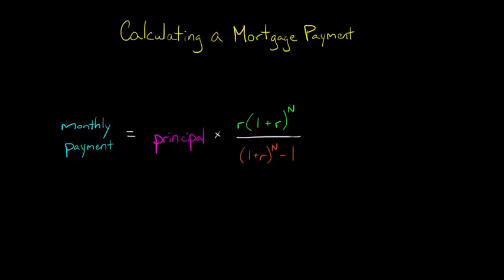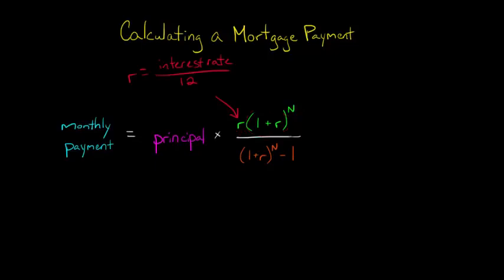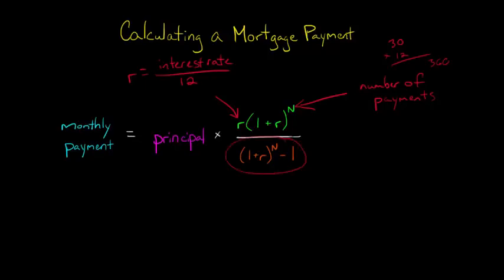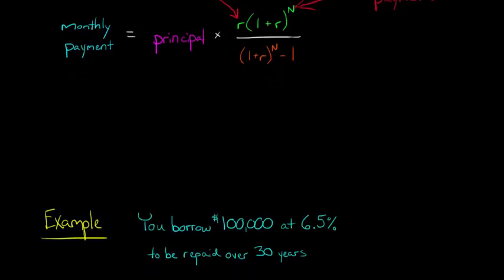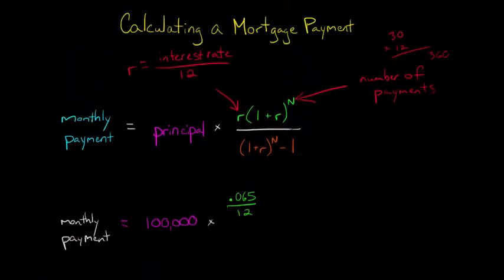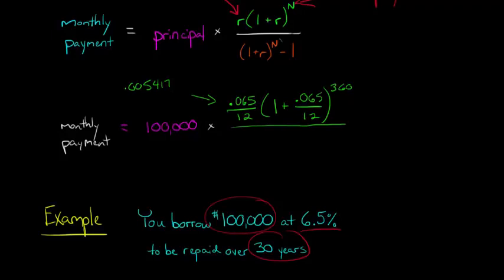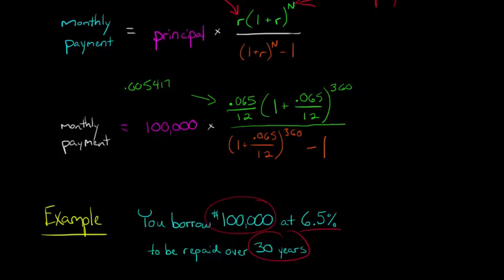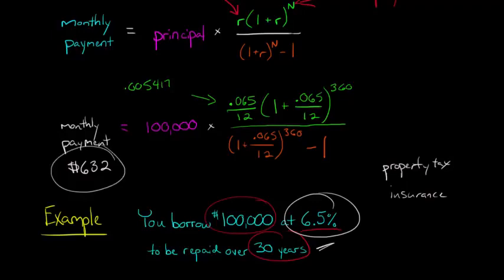Basic Calculation for Mortgage Payments ...